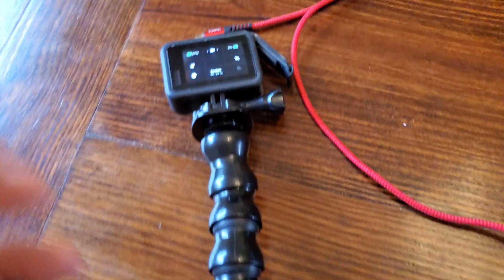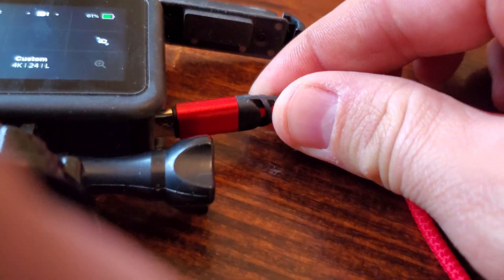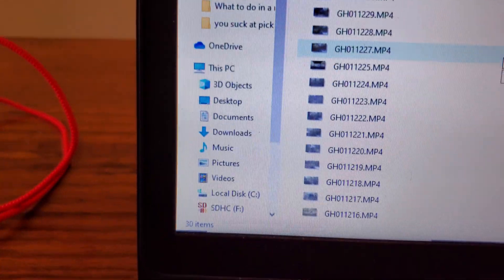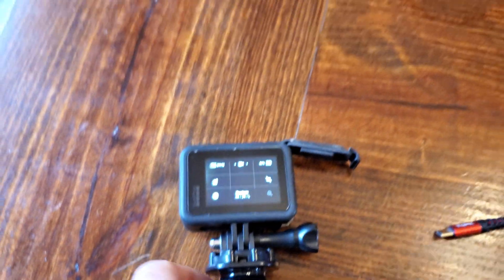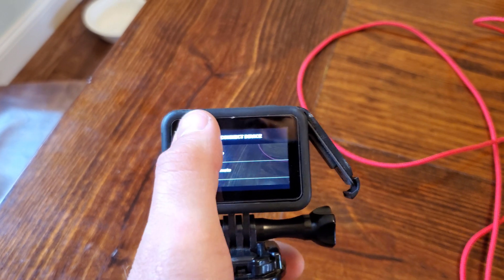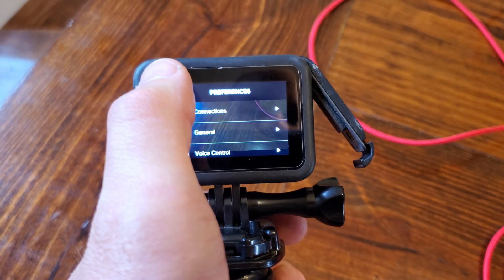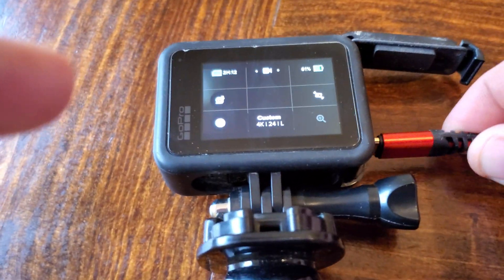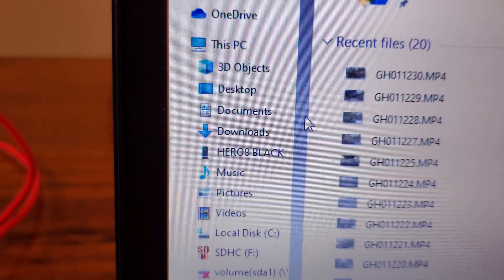Computer doesn't recognize Gopro Hero 8 Black after update EASY FIX.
Does your PC not recognize your Gopro Hero 8 Black after the latest update? Mine didn't but there is a really easy fix in the settings of the camera that will get you back in the game and going pro.